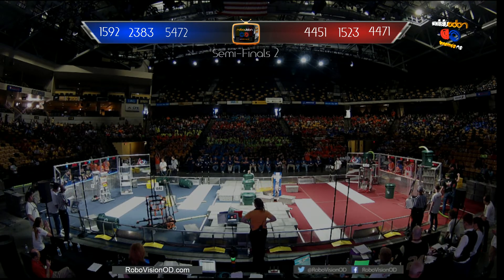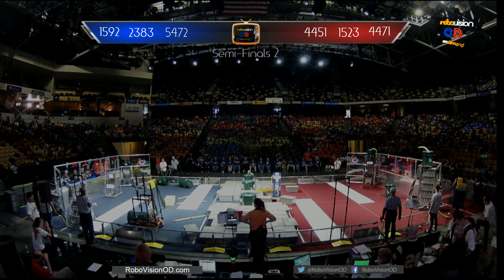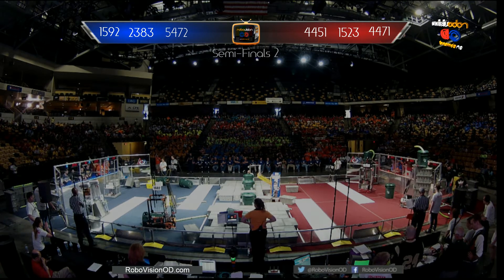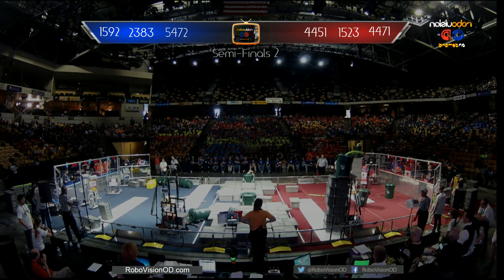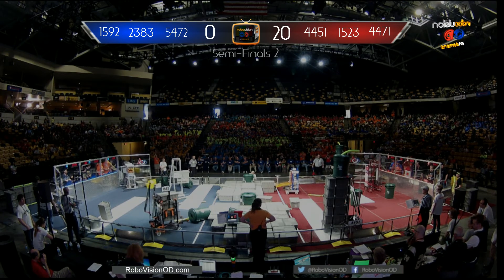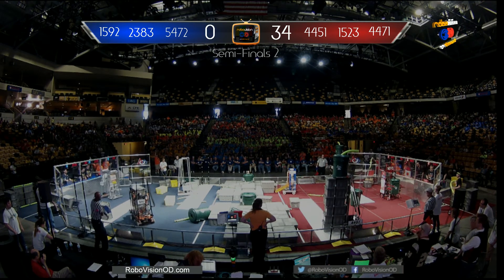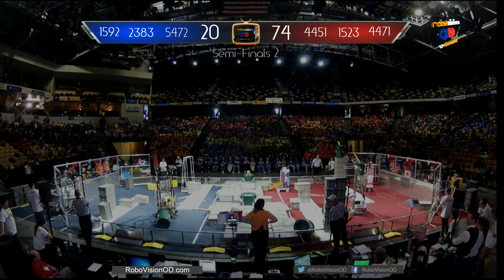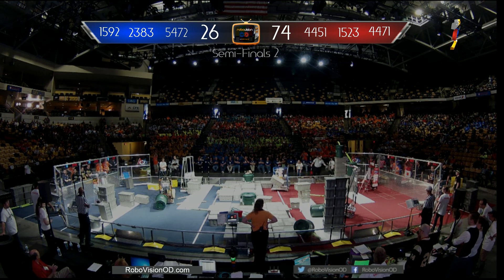Semifinal 2 Orlando Regional 2015